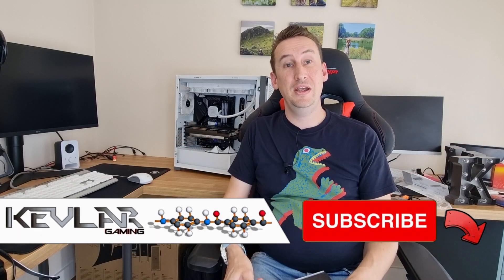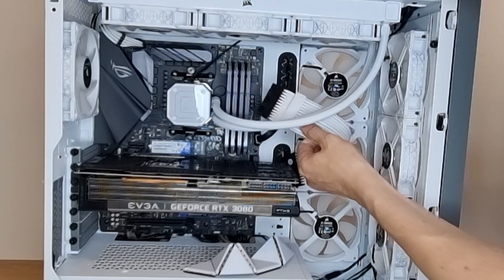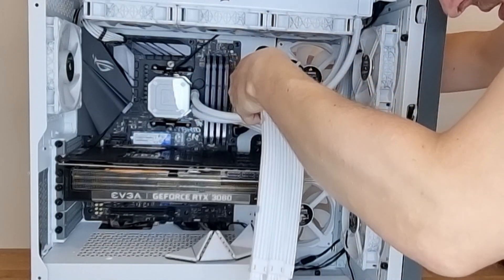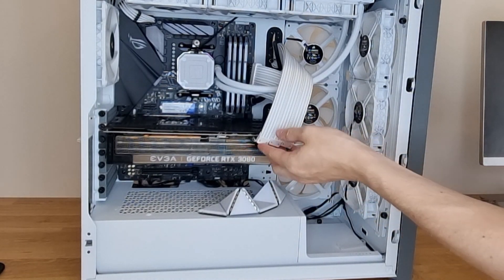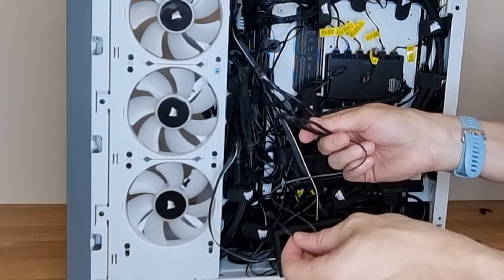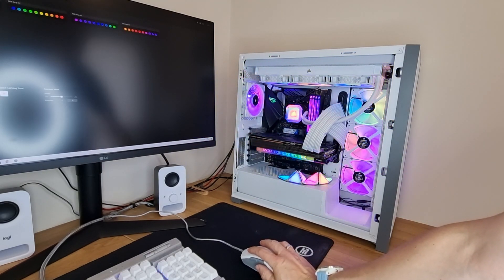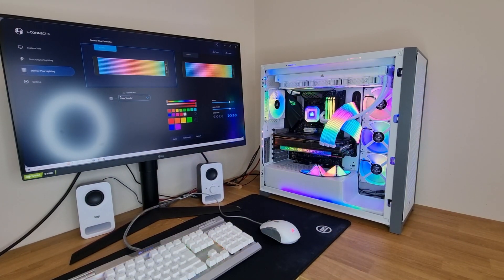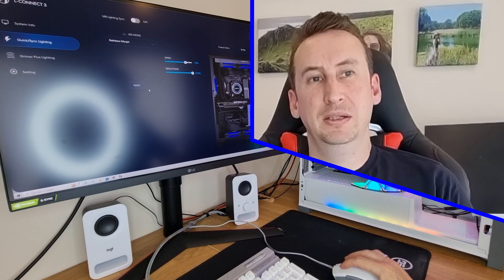How to install Lian Li Strimer Plus V2 - Can I control with iCue??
In this videoshow how to install the Lian Li Strimer Plus V2 cables.  I install both the 24 Pin Motherboard Lian Li strimer plus V2 cable and the Lian Li Strimer Plus v2 Tipple 8pin GPU cable.   With the Lian Li Strimner Plus cable I was able to get an adapter to connect to a Corsair lighting node can control with iCue, can I control the Lian Li Stimer Plus V2 with iCue?  I have a go using the old method and also try USB, but I could not get it to work!
Let me know if anyone finds a method to do this!